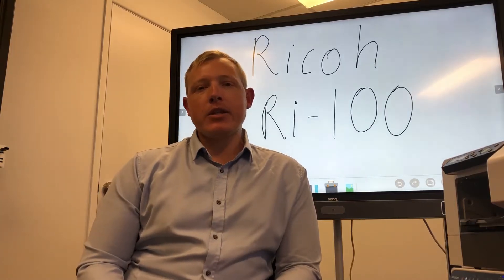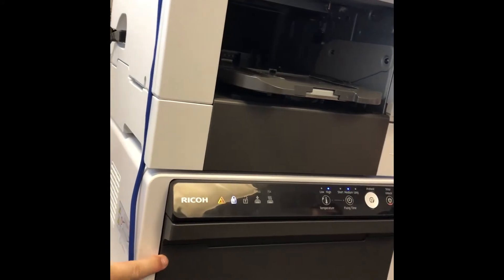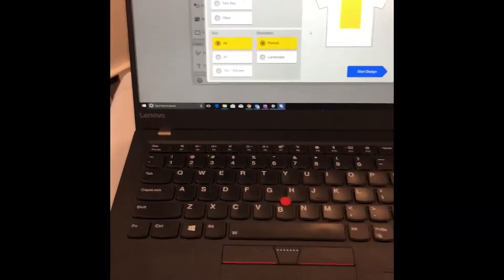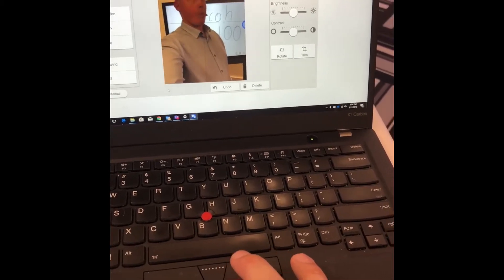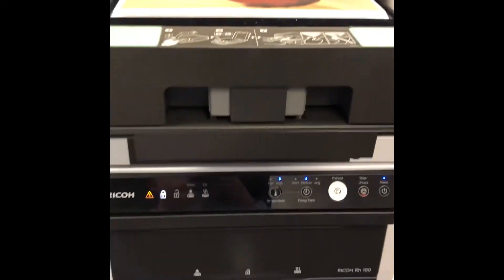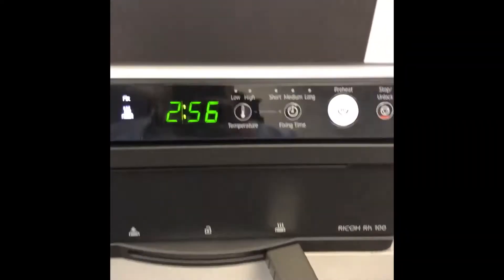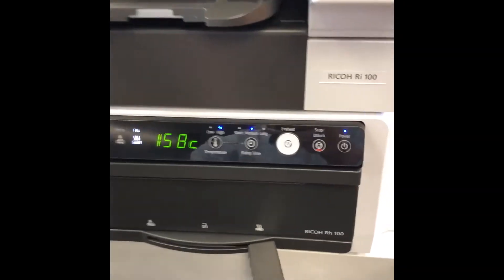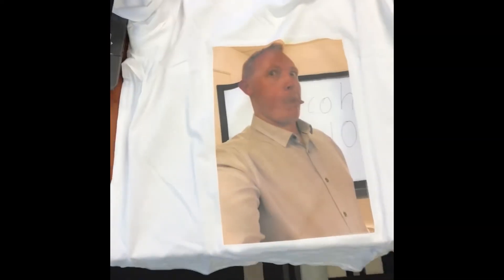Ricoh Ri100 Garment Printer Introduction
Have you ever wanted to print your own shirts, bags or pretty much anything fabric? The new Ricoh Ri100 Garment printer allows A4 full colour printing onto any fabric 50% cotton or above.

Very cool device and as you can imagine, the applications are endless.